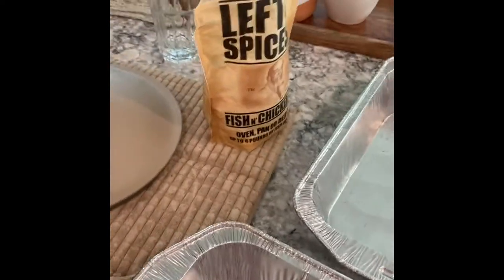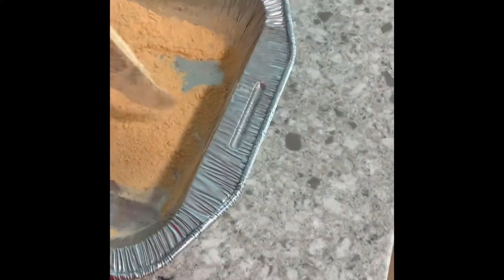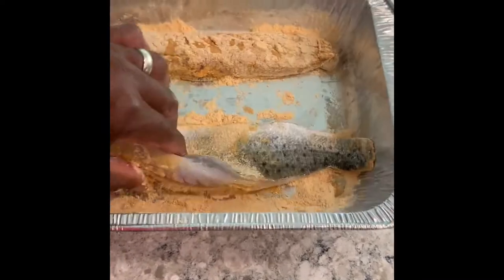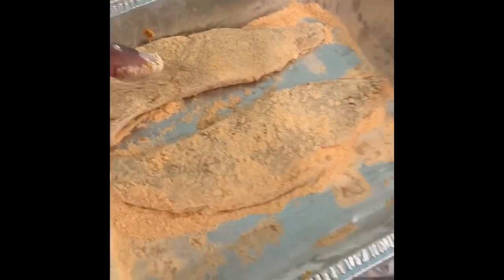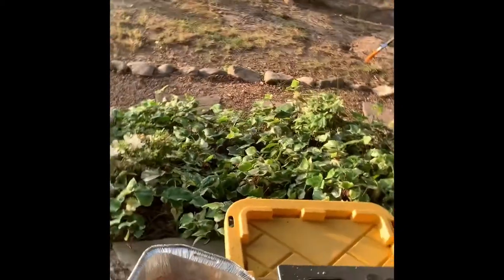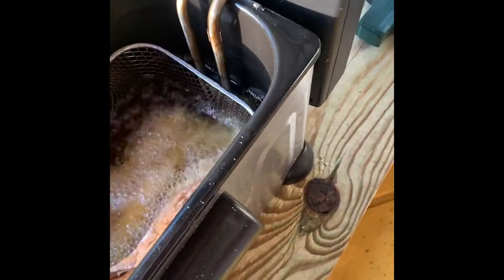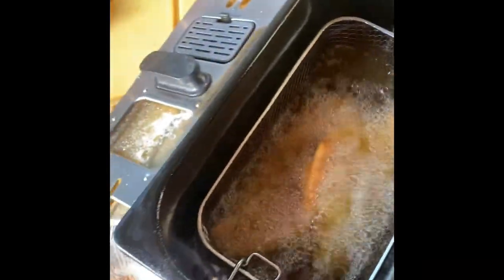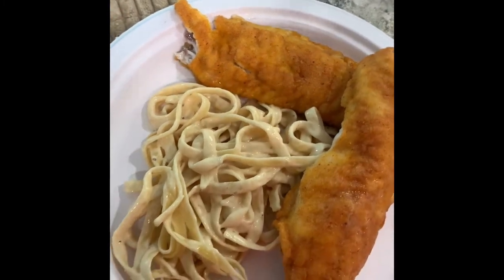Speckled Trout Caught and Cooked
This is a quick video of me cooking the speckled trout that I caught earlier. I’m using Lefties Fish and Chicken Mix.￼